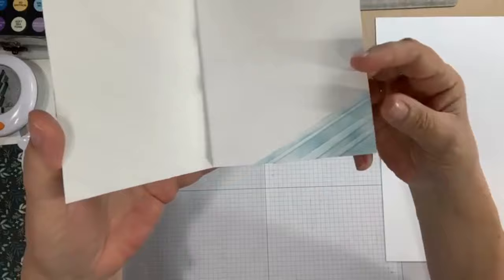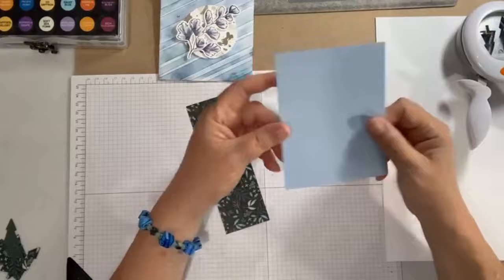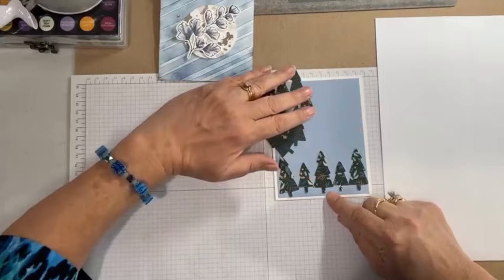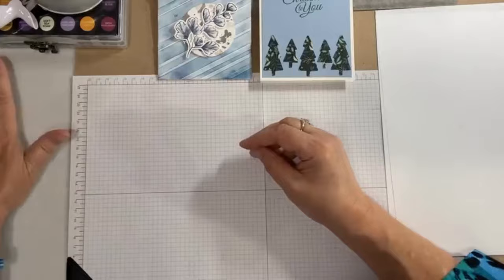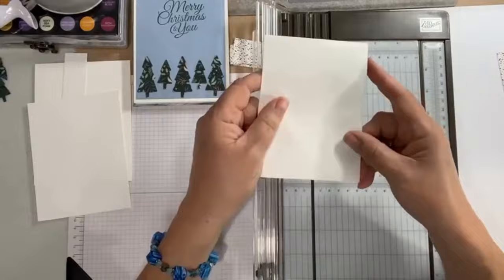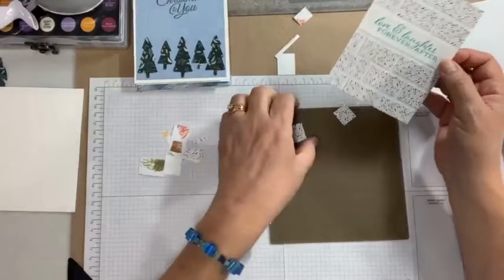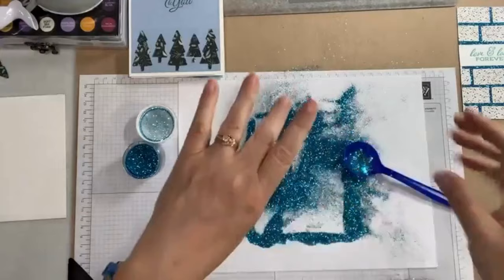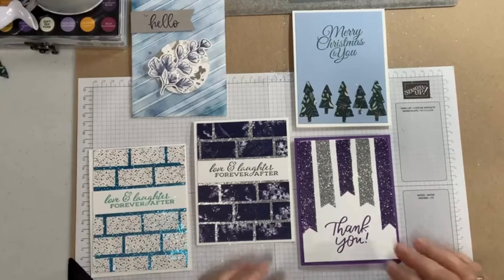Putting sparkle in cards using paper scraps! Quick and easy card tutorials!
Paper Pumpkin
Get your Paper Pumpkin through me (Traci Raether) to earn rewards and get exclusive Paper Pumpkin content
View my online Stampin’ Up! Store